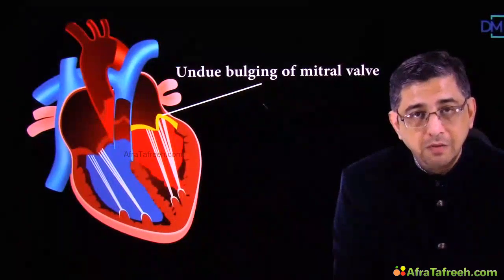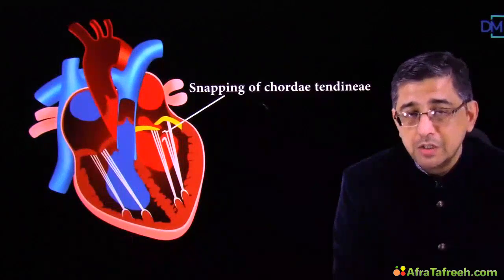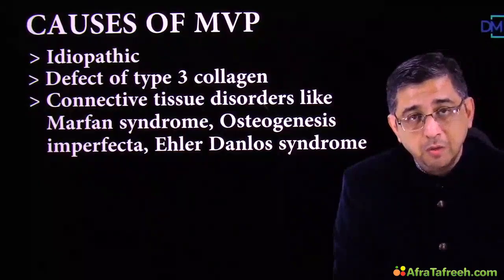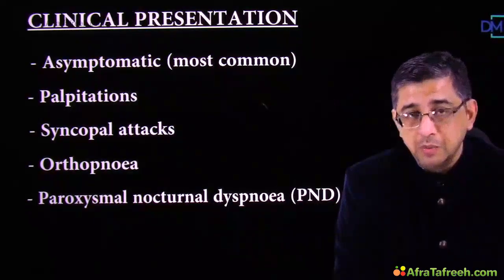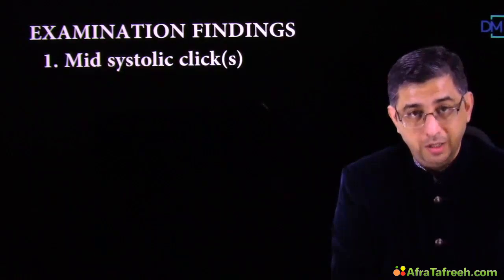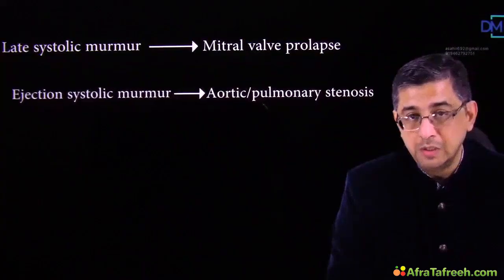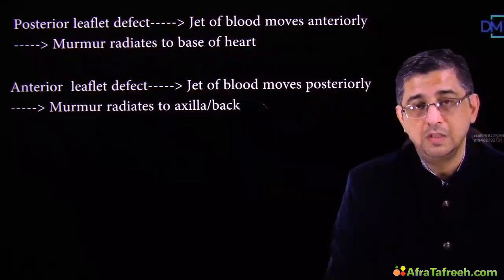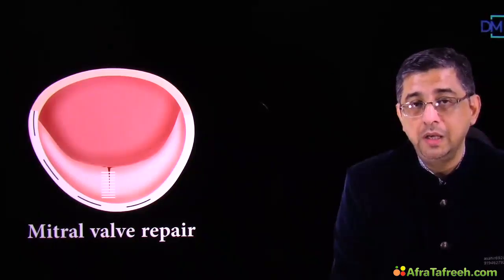545 Mitral Valve Prolapse | CARDIOLOGY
545 Mitral Valve Prolapse | CARDIOLOGY |